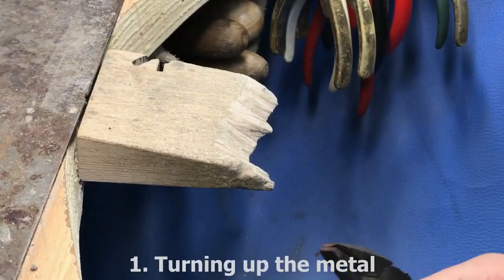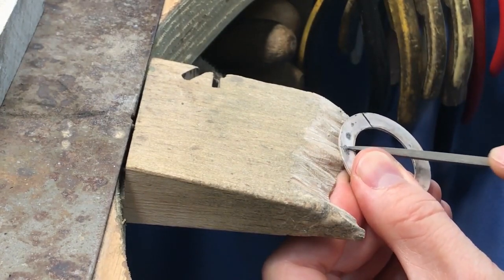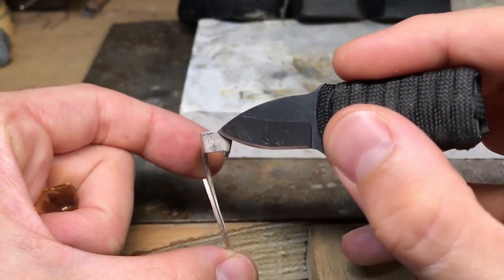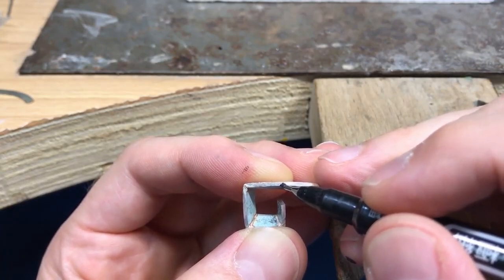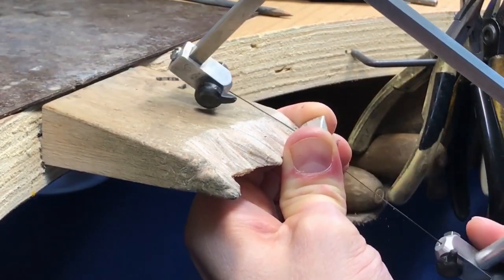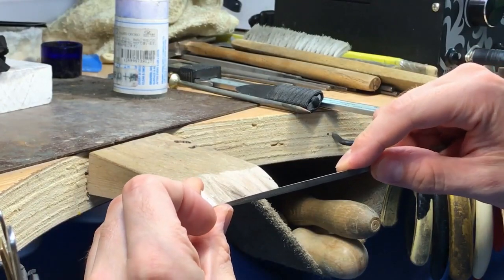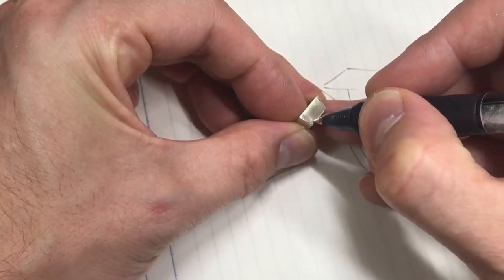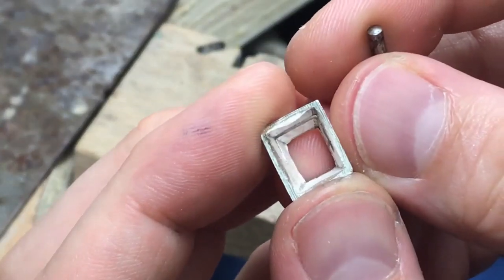Making Collets for Extra Deep 4 Corner Stones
A re mix of one of the first videos I uploaded due to the terrible sound quality and editing.
I edited the previous video down to the essential footage and narrated over it.
Its a good guide showing clearly how its possible to make very deep collets to suit gemstones with big bellys!

C.Bilton